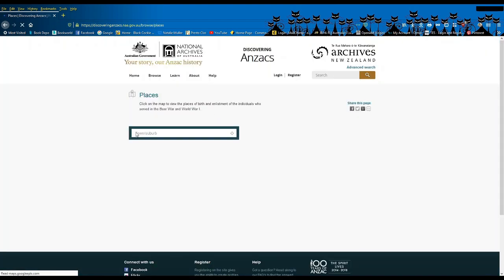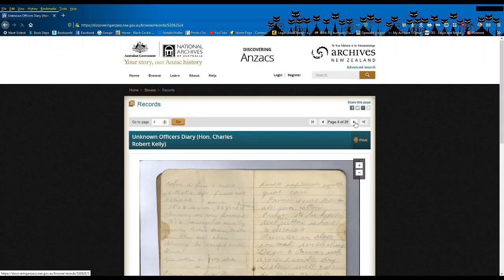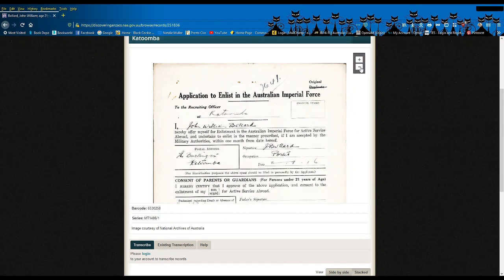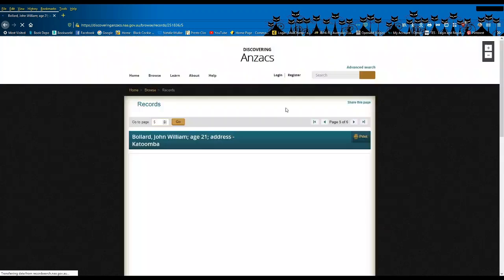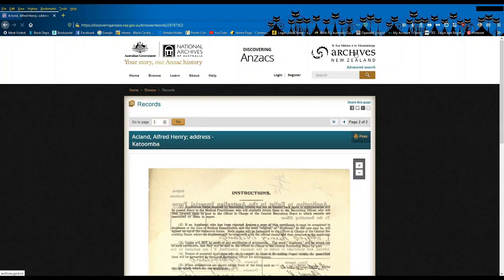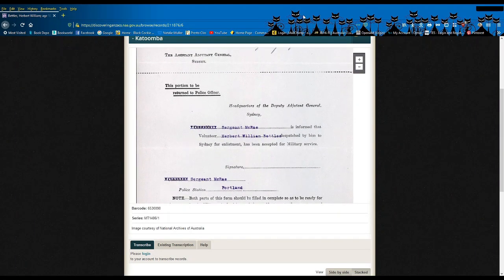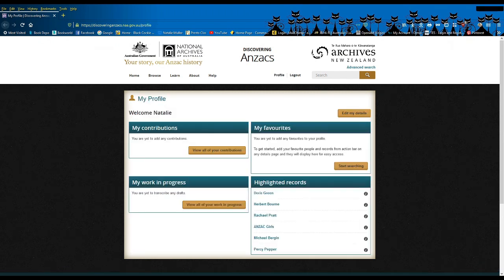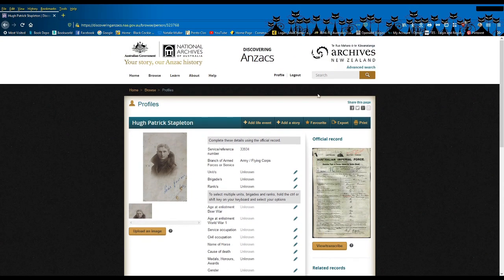Exploration in Cyberspace Part 1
The website to the National Archives of Australia Discovering Anzacs

Our new creative writing book: Black Cockie Press 12 Week Creative Writing Masterclass Workbook is available

Also on Amazon

Black Cockie Press is a Covid safe business.
Black Cockie Press is a Carbon Neutral business.
Title track - I Wish I Could Shimmy Like My Sister Kate  George Wettling's Chicago Rhythm Kings